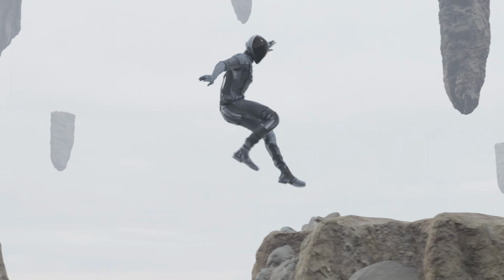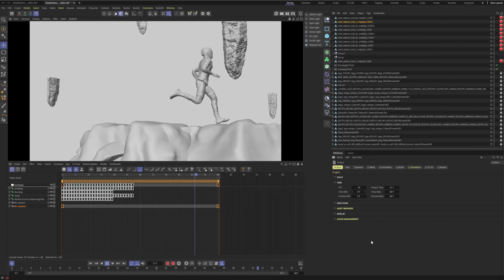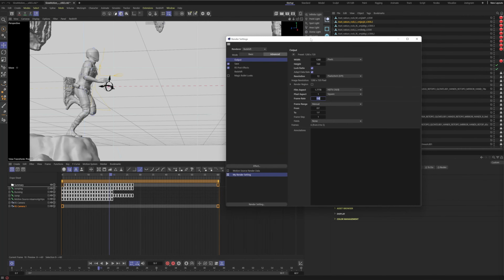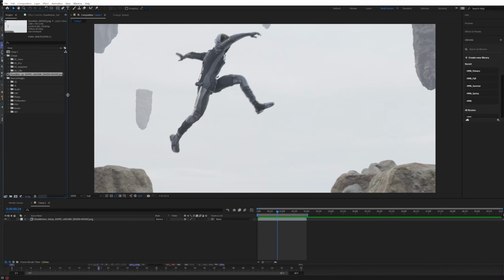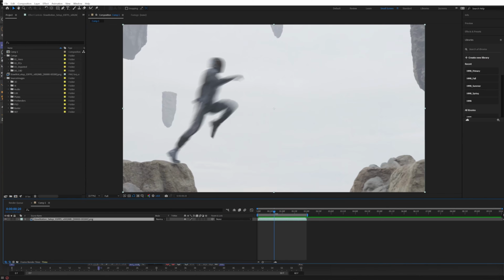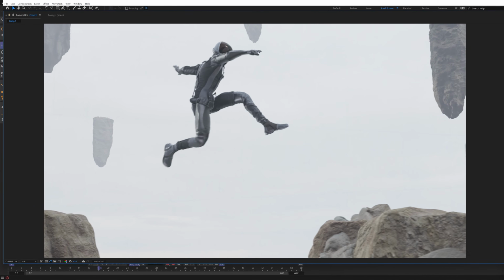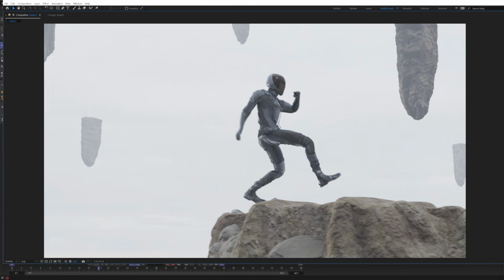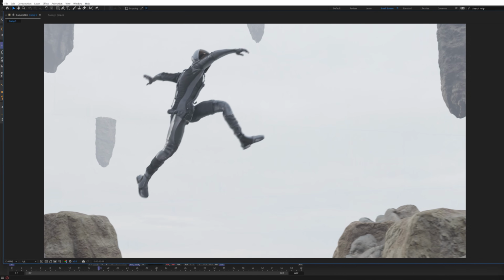The Best and Easiest Slow Motion Technique For 3D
In this lesson we will cover what is the absolute best and easiest way to achive slow motion in 3D.